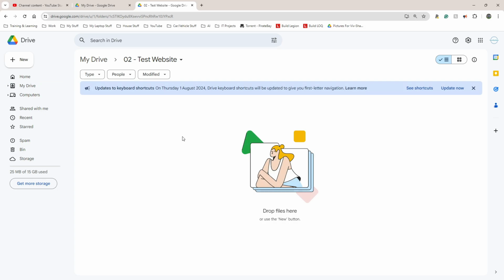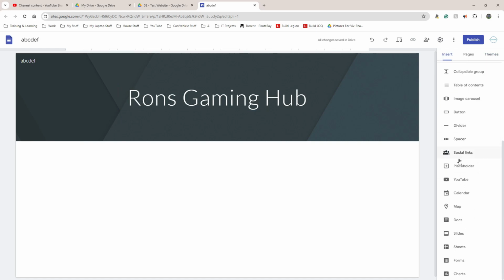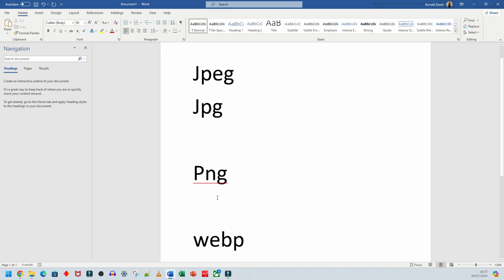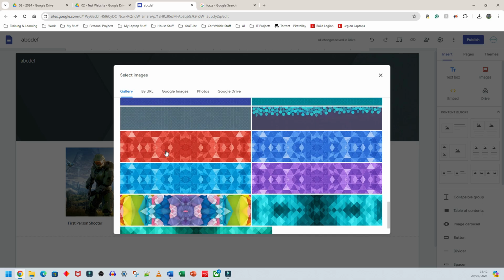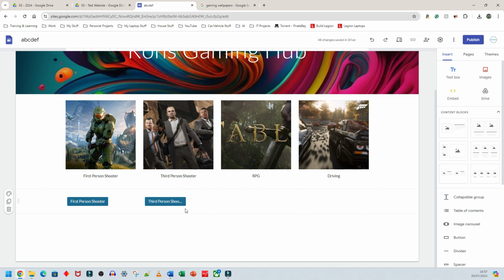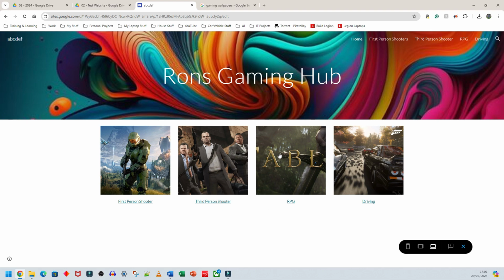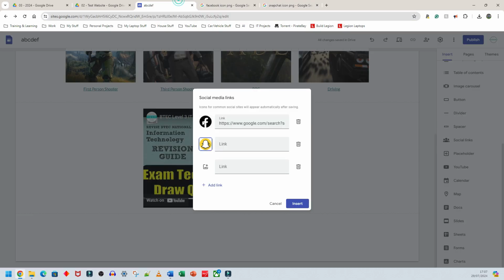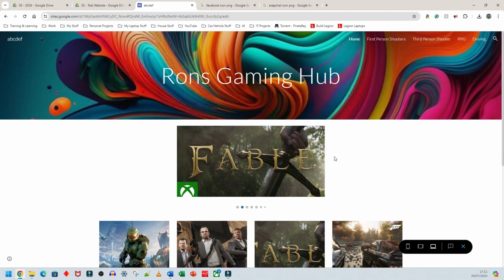BTEC Level 3 IT - Unit 6 - Website Development - Part 36 - MAKE WEBSITE For Free WITH "GOOGLE DRIVE"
BTEC Level 3 IT - Unit 6 - Website Development - Part 36 - MAKE WEBSITE WITH GOOGLE DRIVE

03:54 - Insert Content Block
04:34 - Insert Picture
08:08 - Change Banner Image
08:52 - Preview Website
11:32 - Add Hyperlink To Text and Images
14:08 - Add YouTube Video
14:57 - Social Media Links
16:34 - Image Carousel